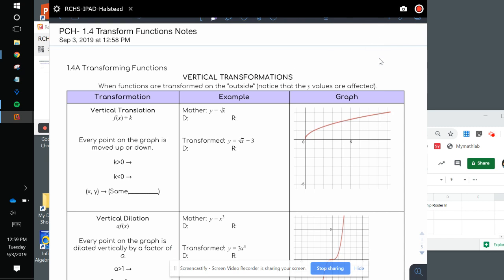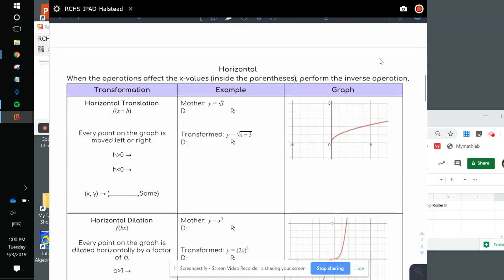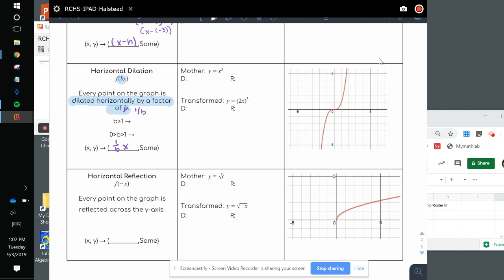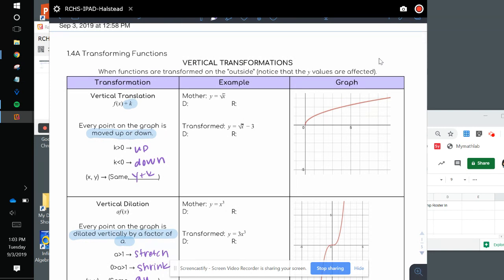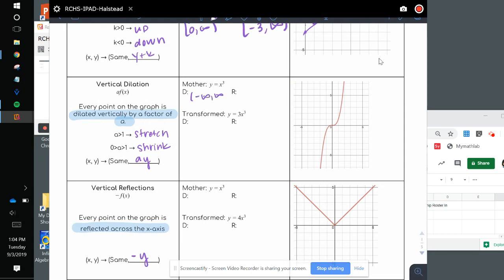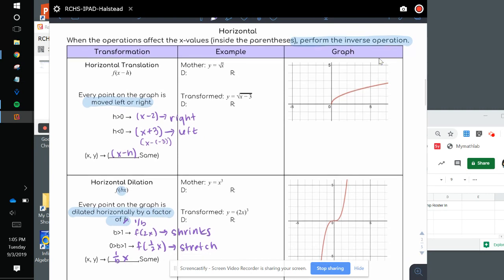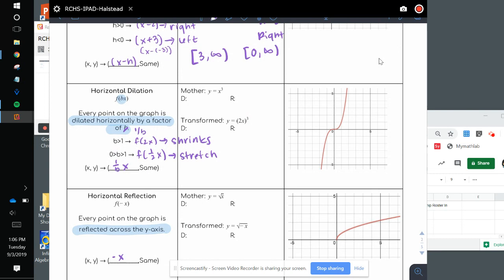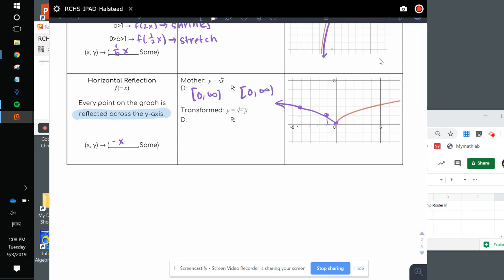PC2.5A/PCH- 1.4A Basic Transformation of Functions